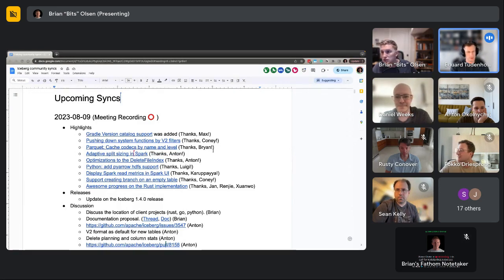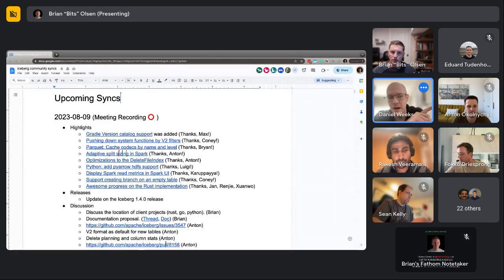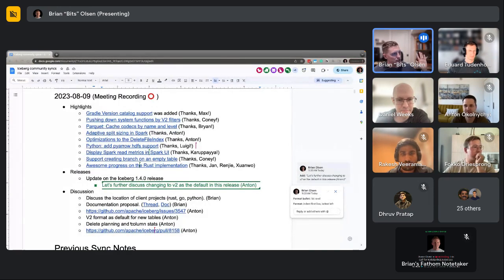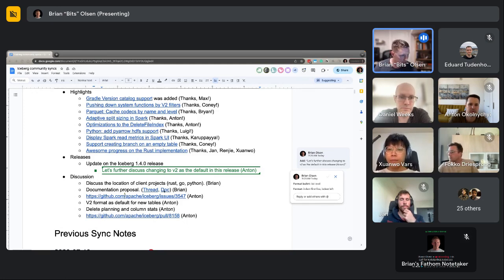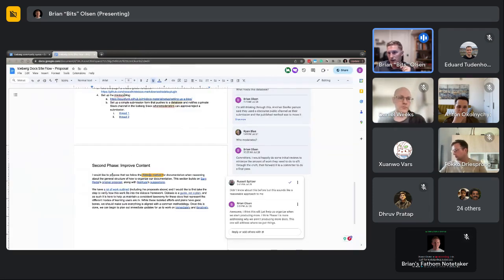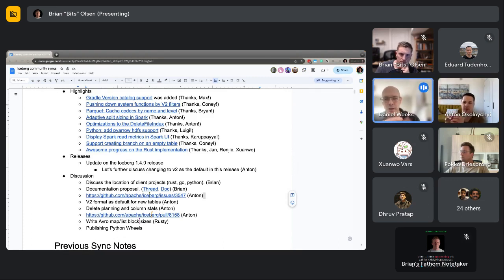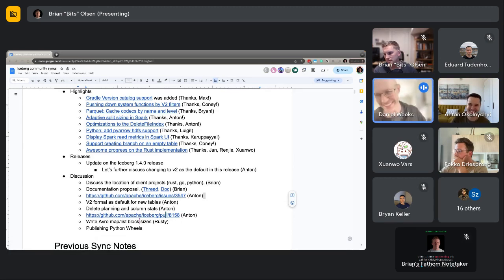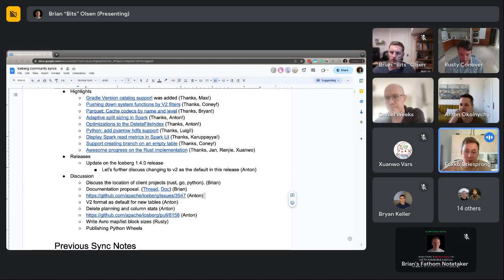Iceberg Community Sync - Aug 9 2023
Highlights:
- Gradle Version catalog support was added (Thanks, Max!)
- Pushing down system functions by V2 filters (Thanks, Coney!)
- Parquet: Cache codecs by name and level (Thanks, Bryan!)
- Adaptive split sizing in Spark (Thanks, Anton!)
- Optimizations to the DeleteFileIndex (Thanks, Anton!)
- Python: add pyarrow hdfs support (Thanks, Luigi!)
- Display Spark read metrics in Spark UI (Thanks, Karuppayya!)
- Support creating branch on an empty table (Thanks, Coney!)
- Awesome progress on the Rust implementation (Thanks, Jan, Renjie, Xuanwo)

Releases:
- Update on the Iceberg 1.4.0 release
    - Let’s further discuss changing to v2 as the default in this release (Anton)

Discussion:
- Discuss the location of client projects (rust, go, python).
- V2 format as default for new tables
- Delete planning and column stats
- Write Avro map/list block sizes
- Publishing Python Wheels

AI-generated chapter summaries:
0:00 Chapter 1
Brian, Daniel, Eduard, and Anton discussed various highlights and improvements in their work, including the transition to a full-featured version catalog, fixing issues with Parquet caching, adding support for Spark Readmetrics in the Spark UI, optimizing delete file index, and implementing adaptive split size in Spark

6:40 Chapter 2
Anton, Daniel, Fokko, and Brian discussed various updates and improvements to the Spark framework, including split planning, ACFS support, performance enhancements, and integration with Bolar and GCP. They also mentioned ongoing work and collaborations to further enhance the ecosystem.

11:43 Chapter 3
The team discussed the progress and blockers for the upcoming release (1.4). They mentioned various features and improvements that were being reviewed and targeted for inclusion, such as distributed planning in Spark, view implementations, and multi-table commit.

17:22 Chapter 4
Brian, Anton, Daniel, and Fokko discussed whether to keep Rust separate or merge it with the main repository. They considered the benefits of consistency in code structure and documentation, as well as the potential challenges of versioning and CI-CD complexity.

23:46 Chapter 5
Brian, Fokko, Anton, and others discussed the pros and cons of using a monorepo for documentation and code. They considered the complexity of managing multiple versions, the visibility of changes, and the need for a unified approach. Brian proposed a solution involving a binary file to hide versioned documentation, and they agreed to experiment and gather more input before making a final decision.

33:59 Chapter 6
The team discussed the need to unify the Apache org site and the DOCK site, as well as the challenges of keeping them consistent. They also explored the possibility of adding a feature to specify the iceberg sort order in the table creation statement in Spark.

44:59 Chapter 7
Daniel, Anton, and Bryan discussed inefficiencies in the delete planning and execution process, as well as the possibility of using Z-standard by default for new tables. They shared their findings and ideas for improvement, with the intention of collaborating and finding solutions to enhance performance.

50:14 Chapter 8
Daniel, Anton, Brian, and Fokko discussed various topics including the support for Z-standard in different engines, improving the speed of reading manifest files in Python, and implementing a siphon-based Avro deserializer. They also mentioned the need to use a different class in the Avro jar to optimize the Python side and the implications of publishing Python binary wheels.

55:21 Chapter 9
The team discussed the implementation of skipping and deserialization in the Java and Python read paths. They also talked about the concerns and options regarding packaging the code as wheels or using a Python C compiler.